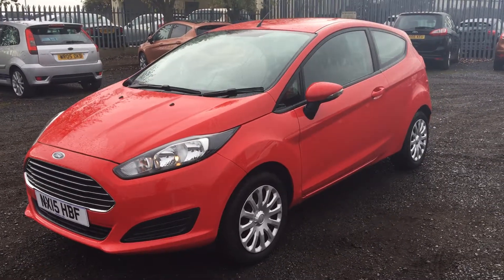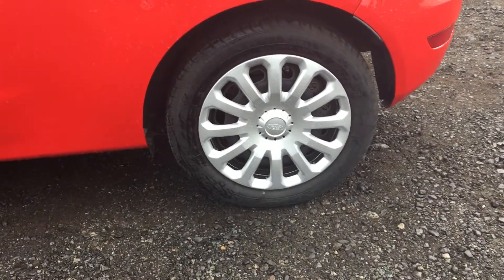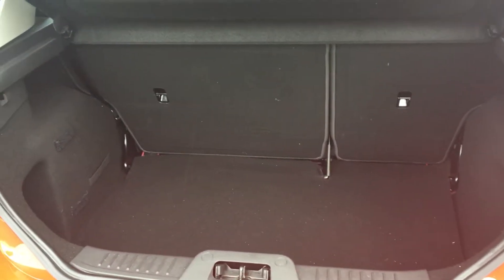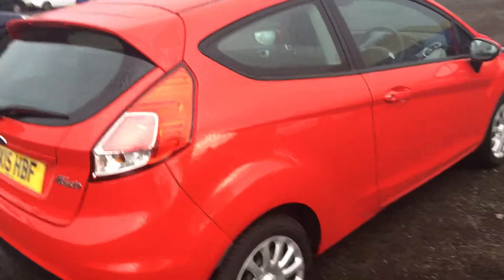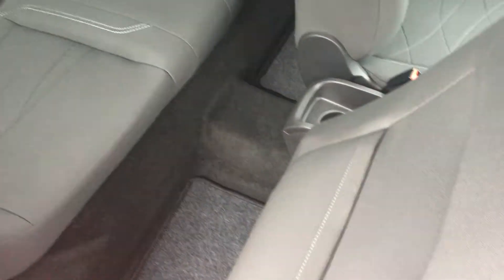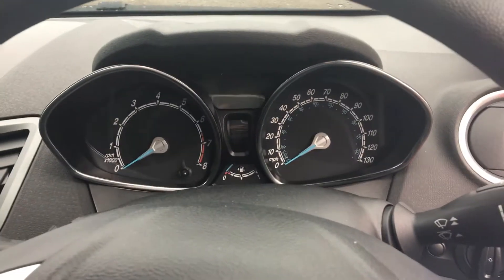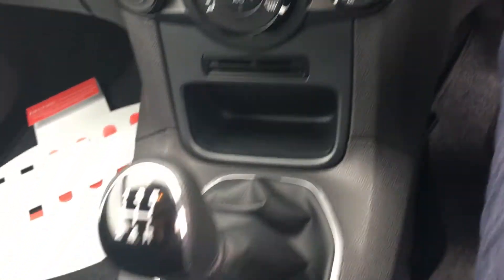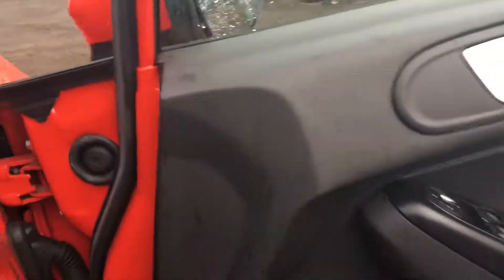Used Ford Fiesta 1.25 Style 3dr Red 2015